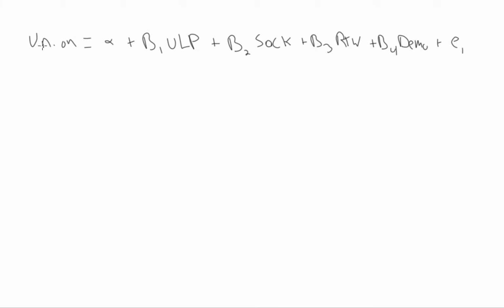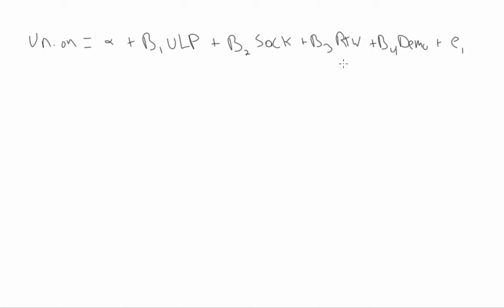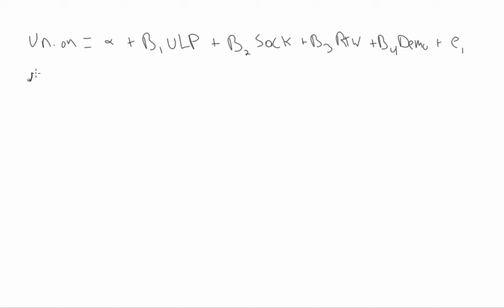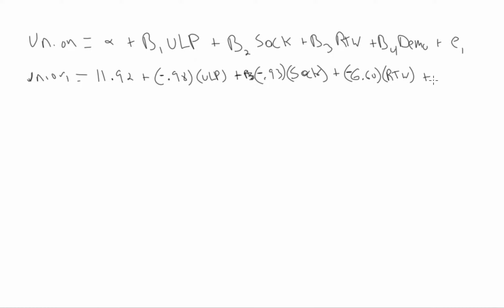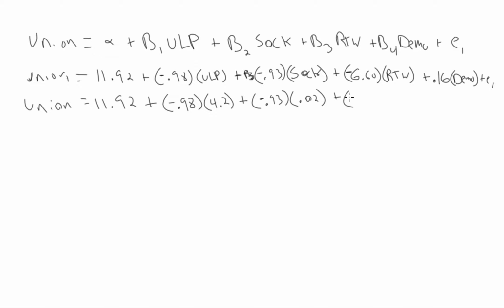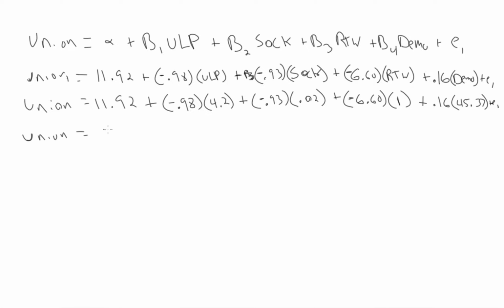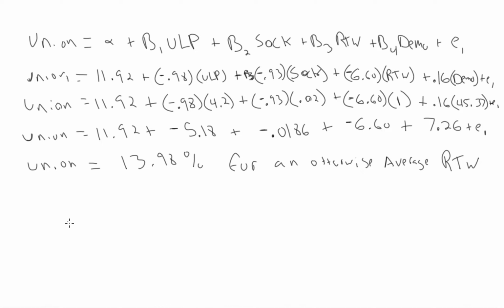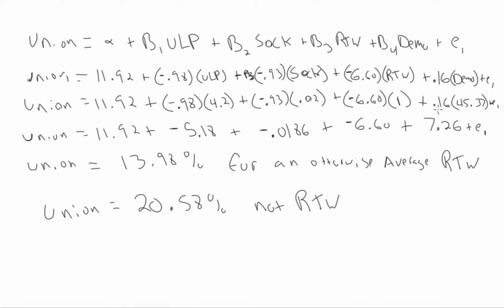American Domestic Public Policy: Modeling the Influence of Right-to-Work on Union Membership